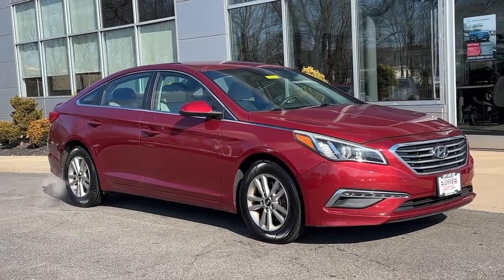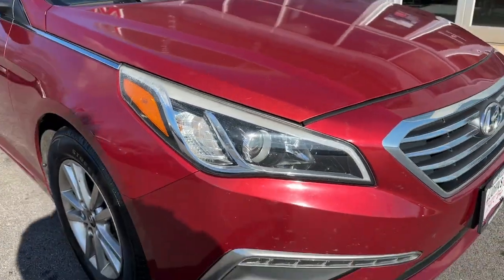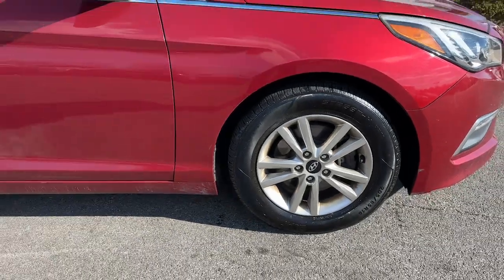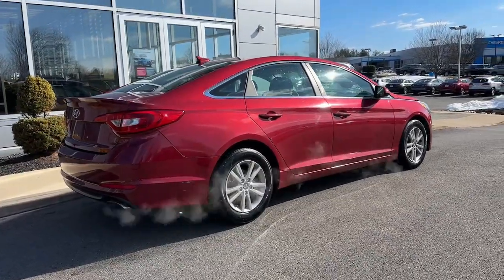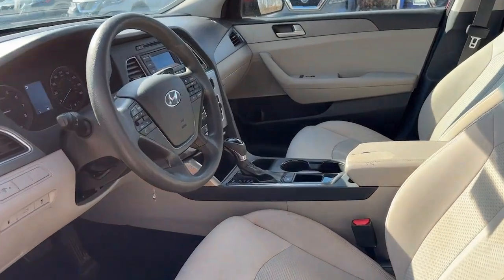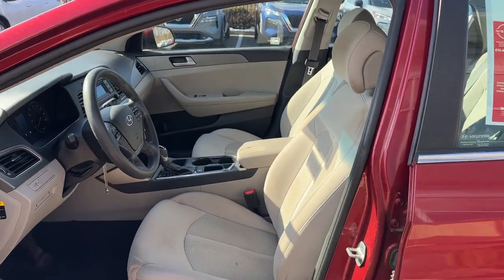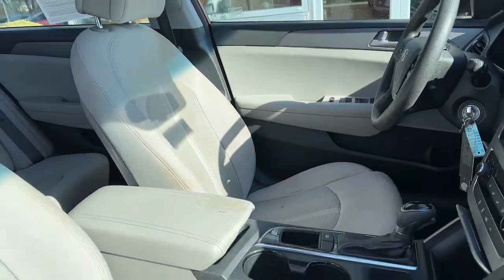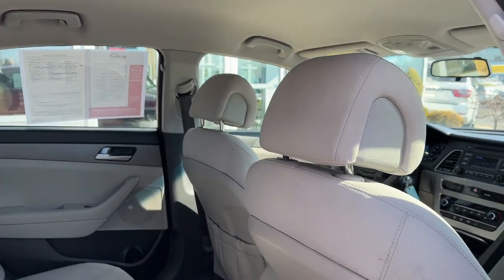2015 Hyundai Sonata Pottstown, Royersford, Phoenixville, Collegeville, Reading, PA LN2212A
Venetian Red Used 2015 Hyundai Sonata 2.4L SE available in Pottstown, Pennsylvania at Nissan 422 of Limerick. Servicing the  Royersford, Phoenixville, Collegeville, Reading, PA area.

Sonata 2.4L SE
2015 Hyundai Sonata 2.4L SE - Stock#: LN2212A

2015 Hyundai Sonata SE SE FWD 6-Speed Automatic with Shiftronic 2.4L I4 DGI DOHC 16V PZEV 185hp *Part of the Bush Loyalty Program* *Dealer is NOT responsible for pricing errors. Final vehicle price is determined at time of sale.* Gray Cloth.25/37 City/Highway MPGAwards:* 2015 KBB.com 15 Best Family Cars * 2015 KBB.com 10 Most Comfortable Cars Under $30000 * 2015 KBB.com 10 Best Sedans Under $25000 * 2015 KBB.com Best Buy Awards FinalistSee the rest of our inventory at NISSAN422OFLIMERICK.COM.